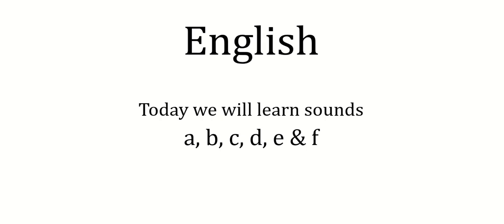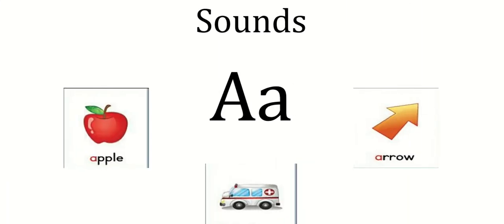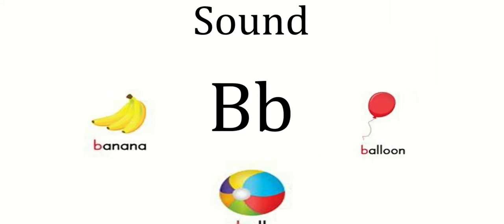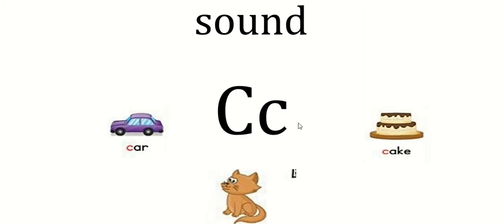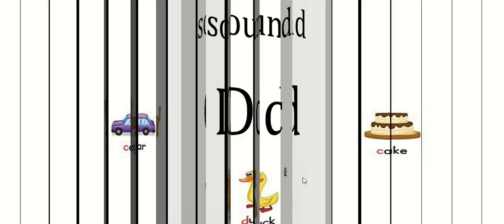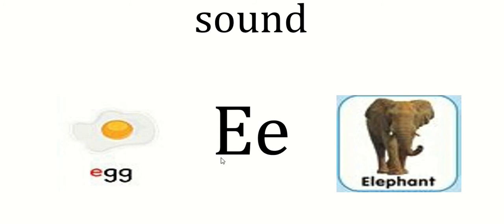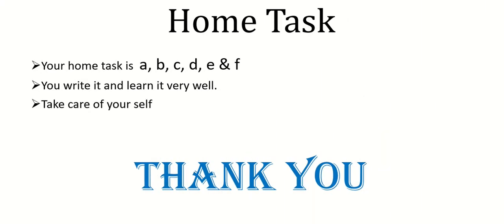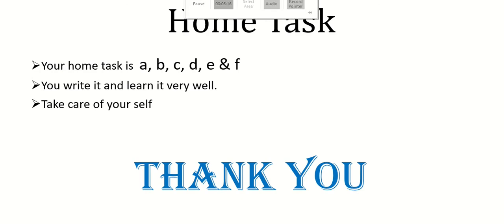Ises|class nursery| English| lecture #30